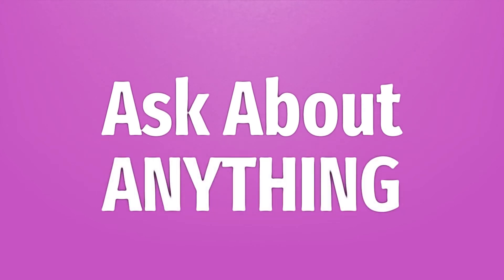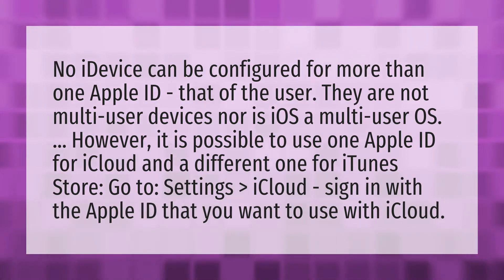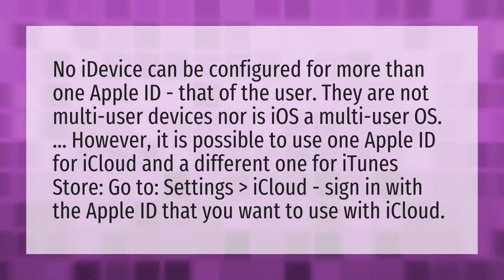Can you have 2 Apple IDs one iPhone?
Change Apple ID • Can you have 2 Apple IDs one iPhone?